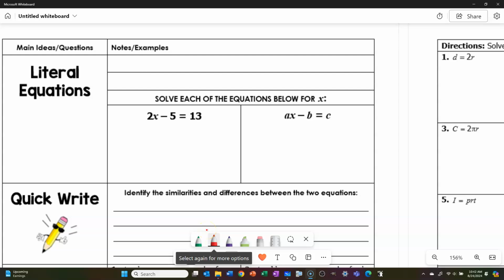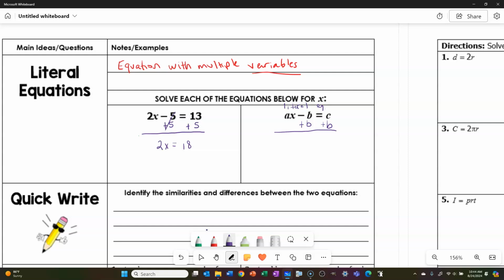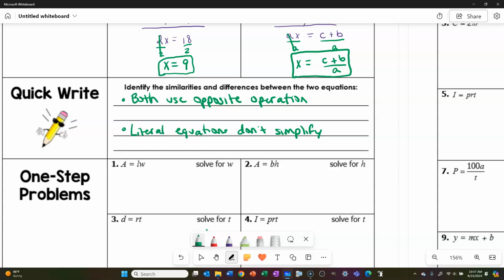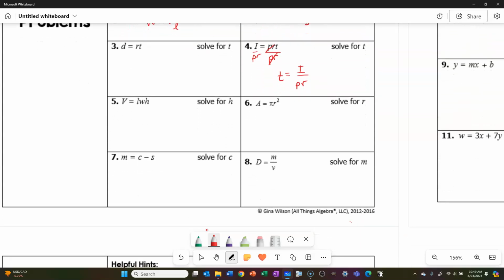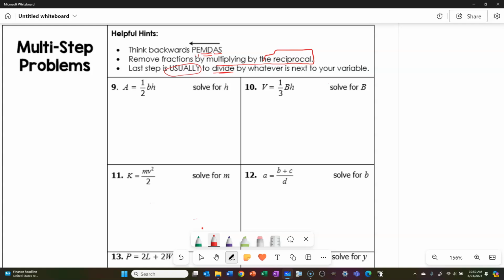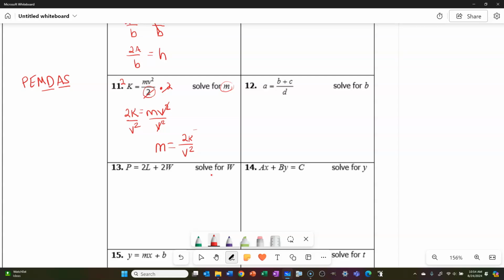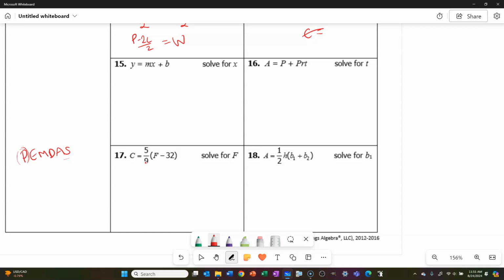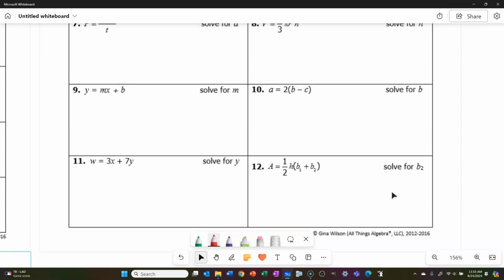ATA Alg 1 1-4 Lecture